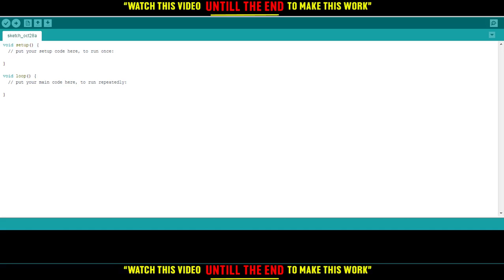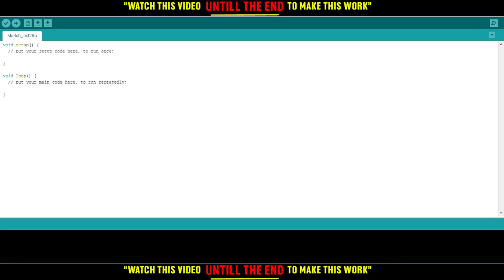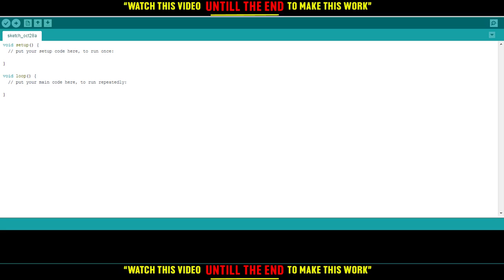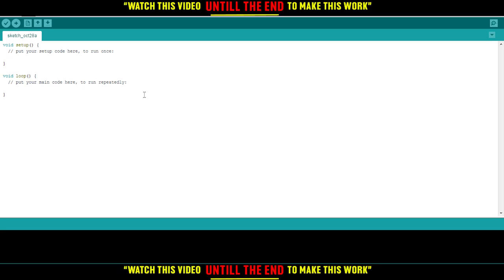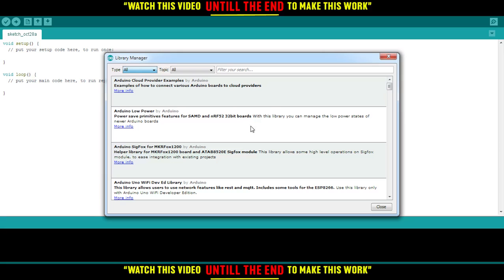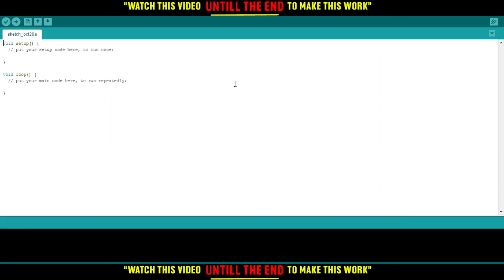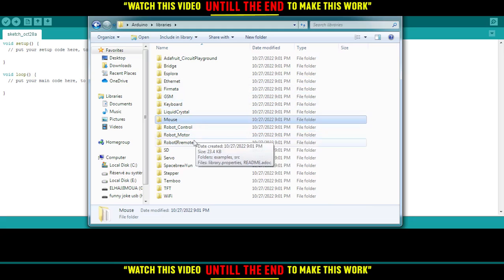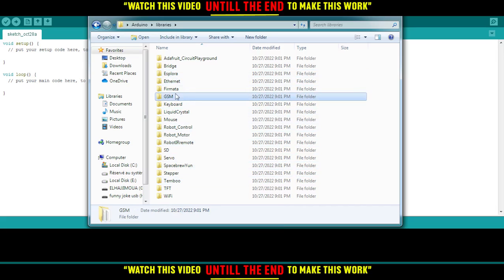How To Uninstall Library In Arduino Tutorial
Today I show how to uninstall library in arduino tutorial,arduino tutorial,arduino library,arduino easy tutorial,uninstall library in arduino